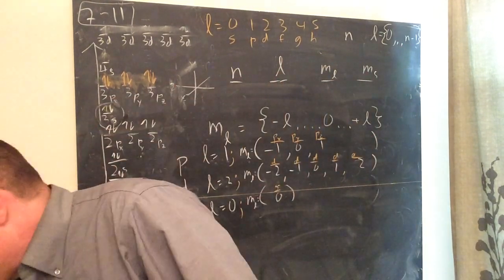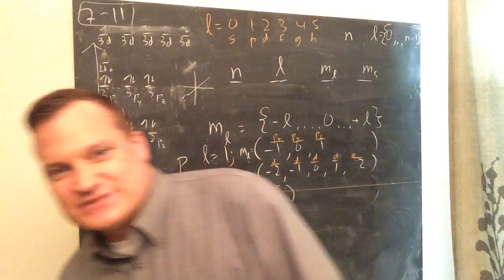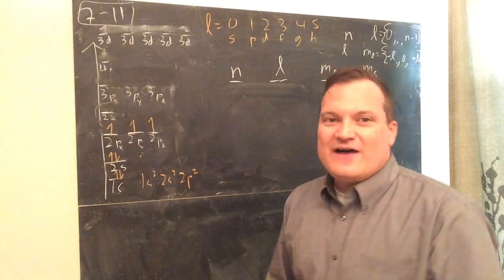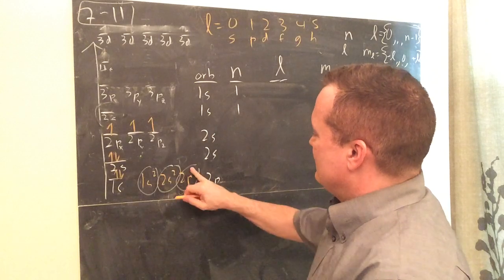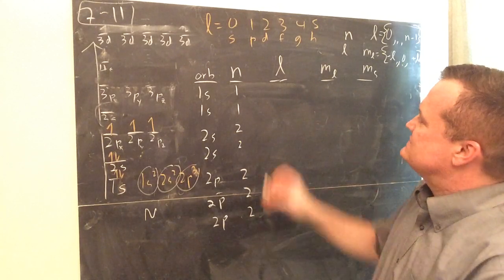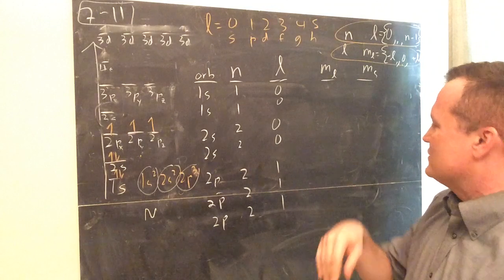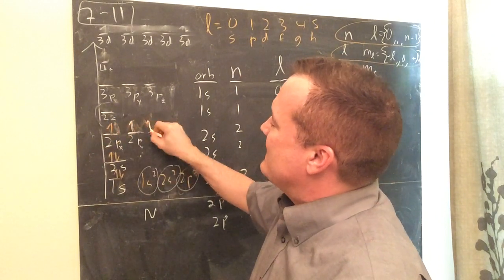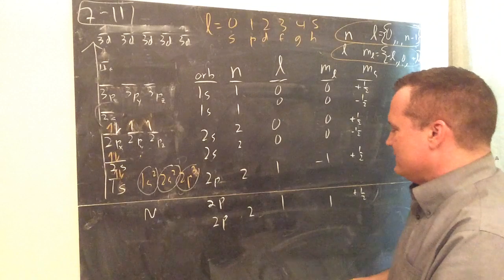Q pt 2 v 2